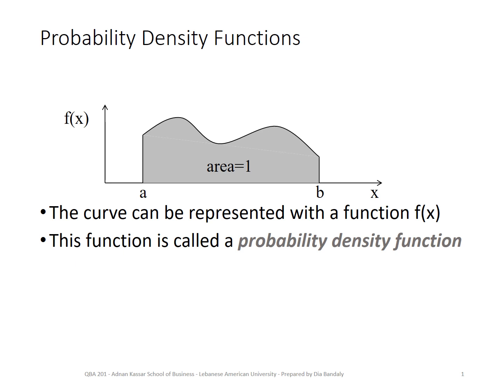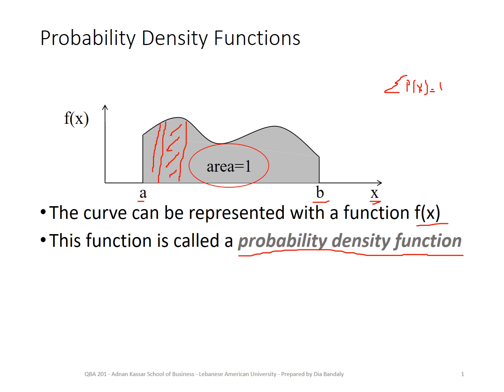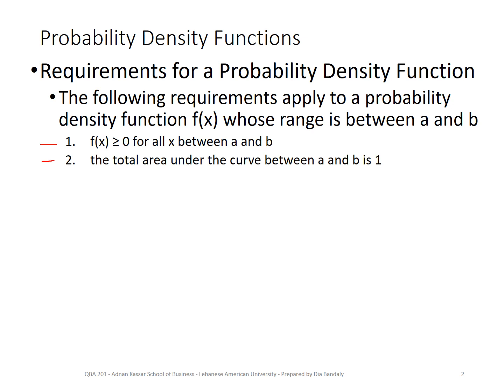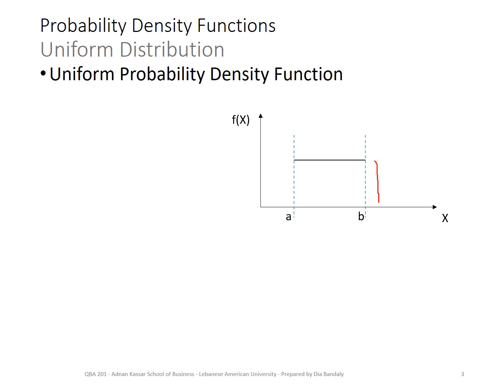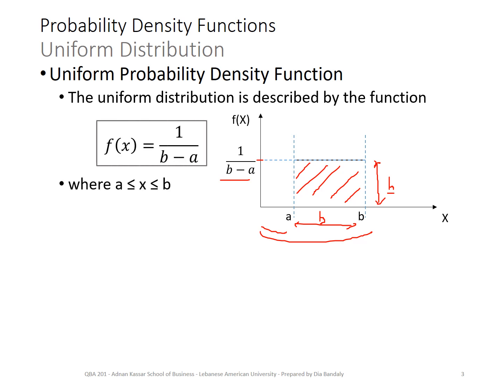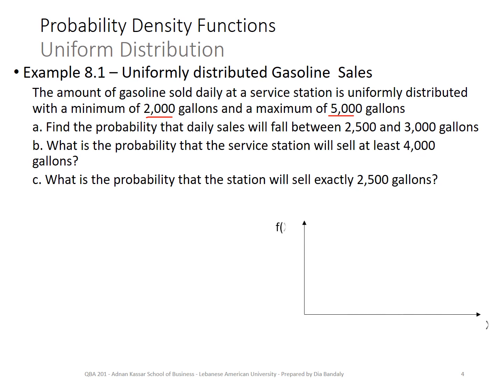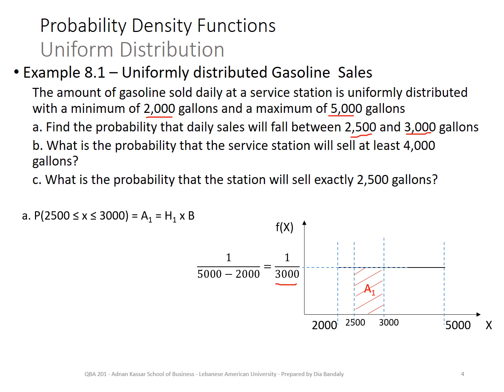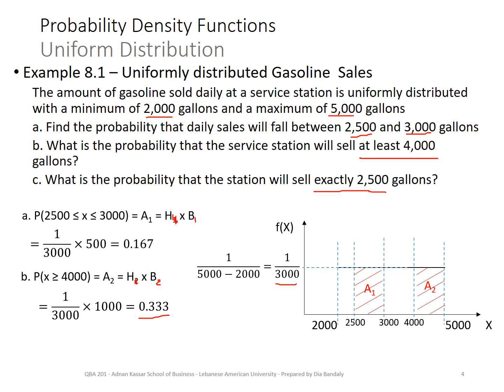Continuous Probability Distributions - Part 3